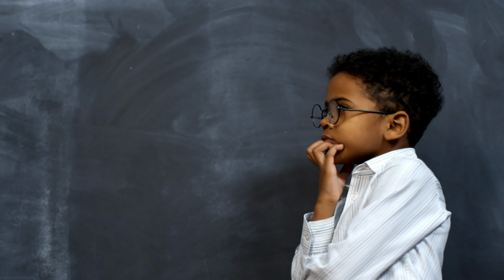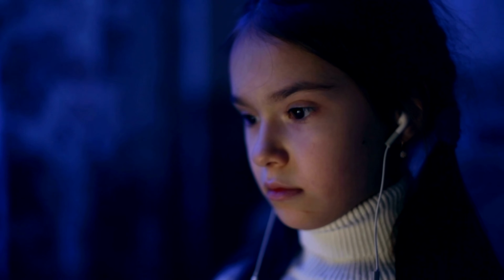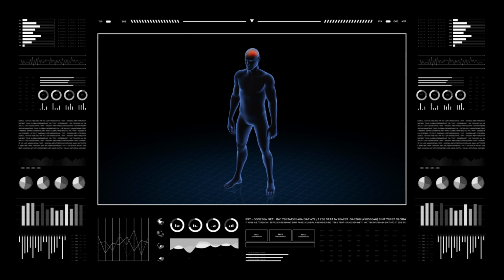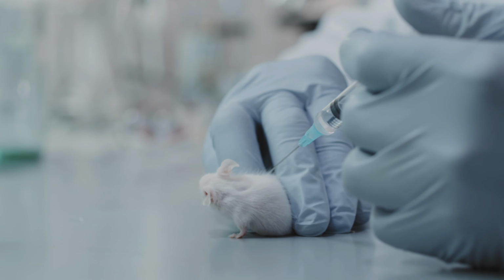The WEIRD Brains of Psycho Kids!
5% of children are psychopaths, and the diagnosis that they are usually given is called Conduct Disorder. Within their brains, psychopathy is characterized by two distinct behavioral and neurological subtypes. This video explores what types of psychopathic children there are, how psychopathy is generated in their brains, and how these children's brains react when they see people getting harmed.

Chapters:
0:00 Introduction
1:18 Types of Psychopathic Children
4:27 Dodgy Brainwaves
5:56 How Everyone Experiences Pain
8:24 Watching People Getting Hurt
10:54 Which Children Become Adult Psychopaths?

- Undead Orchestra by Mike Franklyn
- Crab Walk by Jerry Lacey
- Man With No Eyes by Trailer Worx